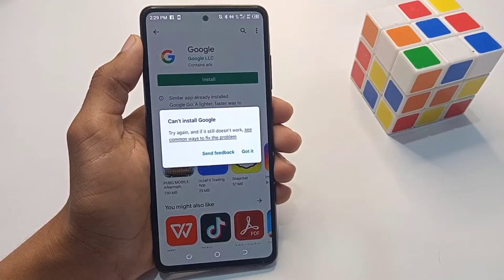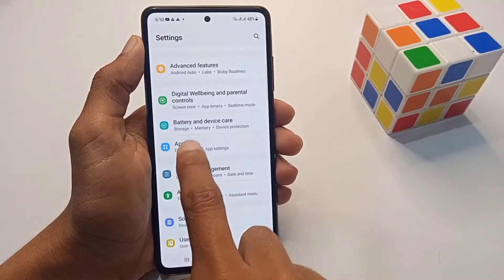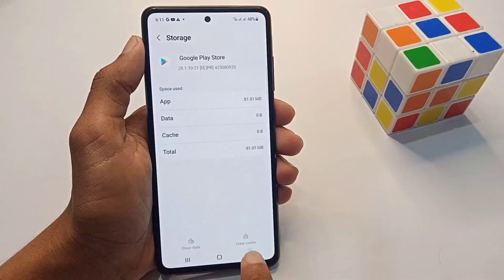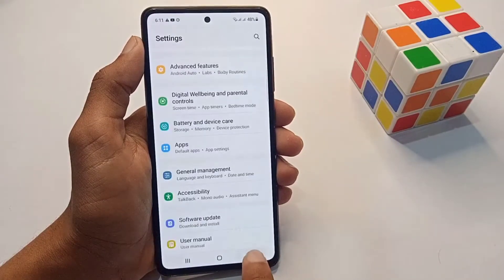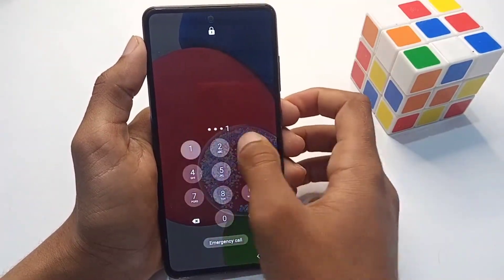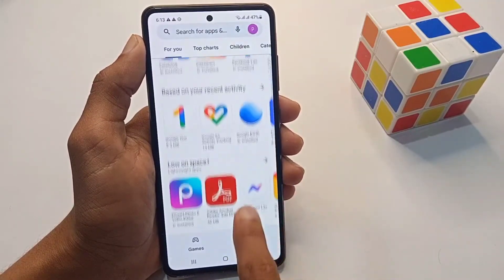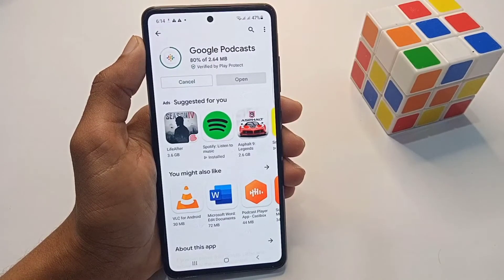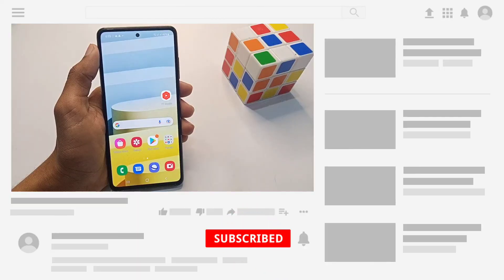HOW TO FIX Can't Install App in Play Store - Can't install app - Fixed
In this video I will show you how to how to fix can't install app in google play store

Your Queries.
can't install app
how to fix can't install send feedback problem solve
how to fix can't install app in play store
how to fix can't install app in play store 2021
can't install app on play store
how to fix can't install app play store
cannot install app